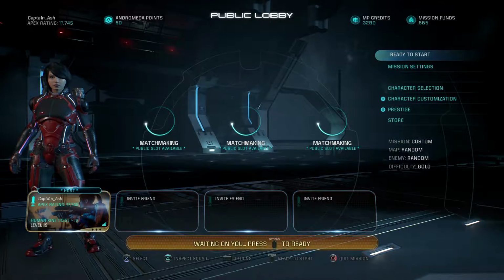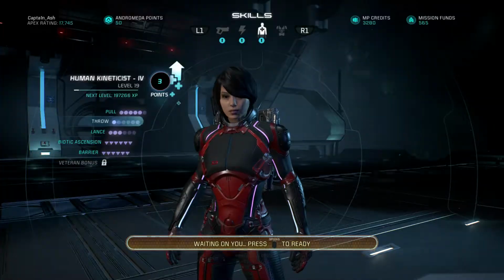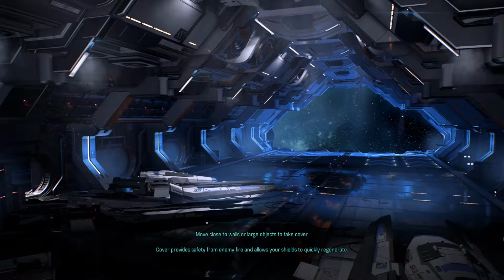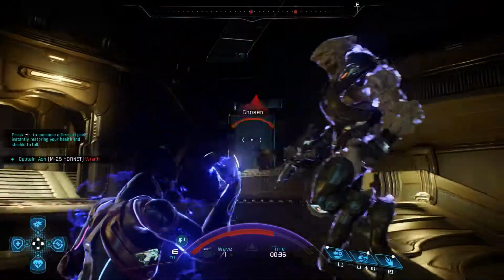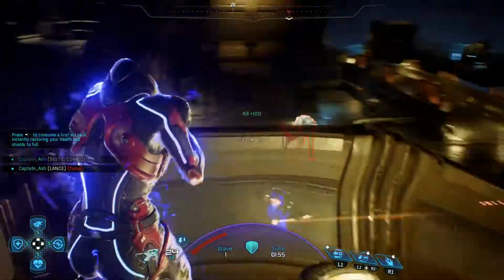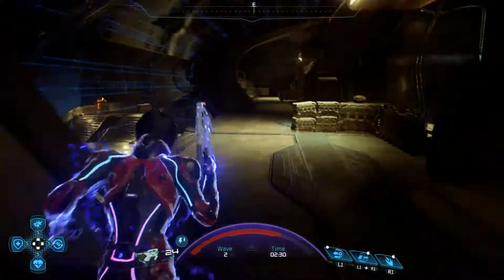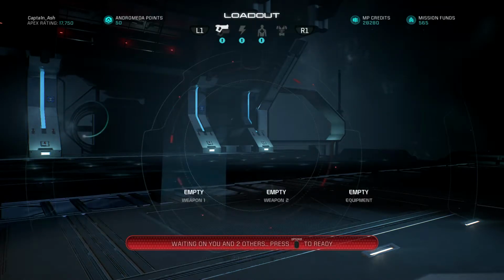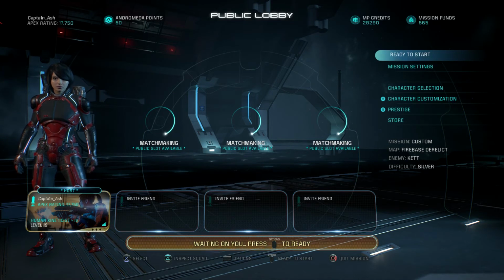Mass Effect Andromeda: Meet the Human Kineticist